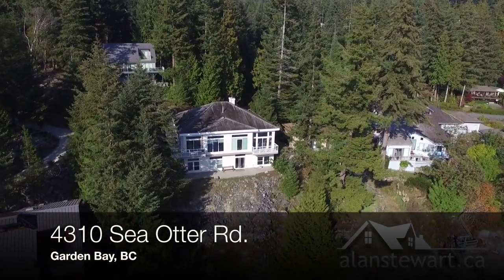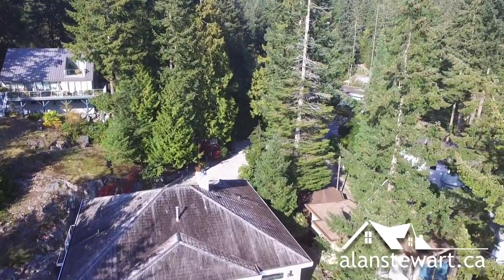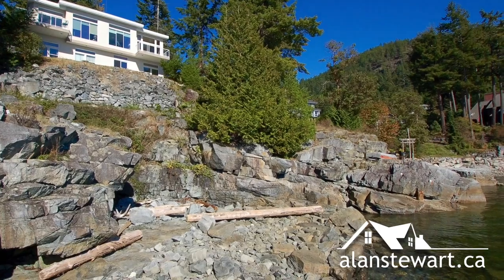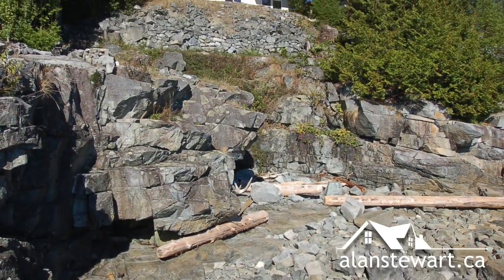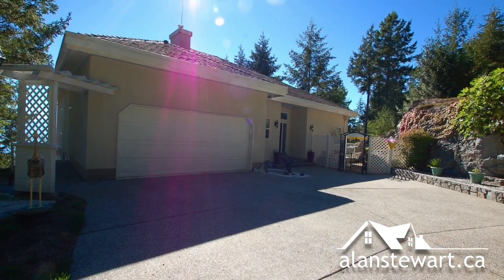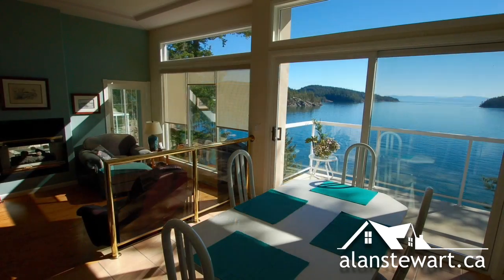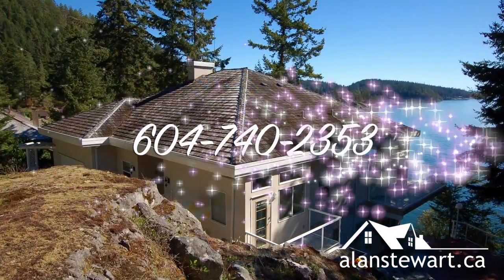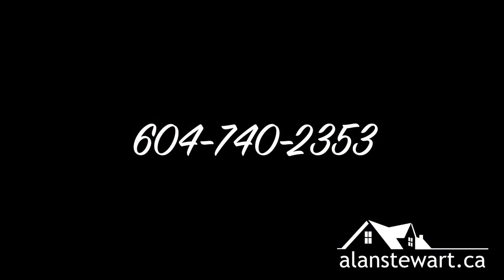SOLD! - 4310 Sea Otter Road, Garden Bay, British Columbia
Prime south facing waterfront home for sale